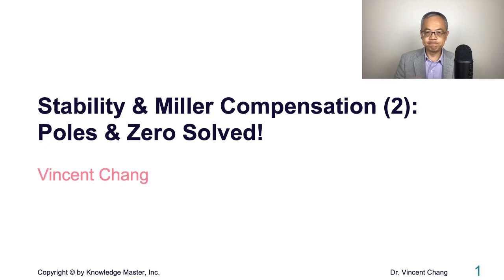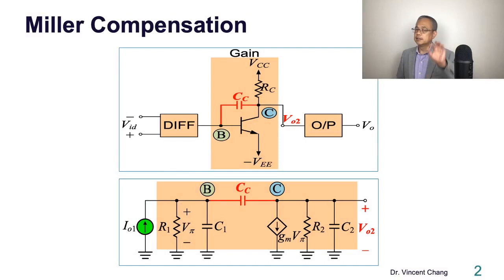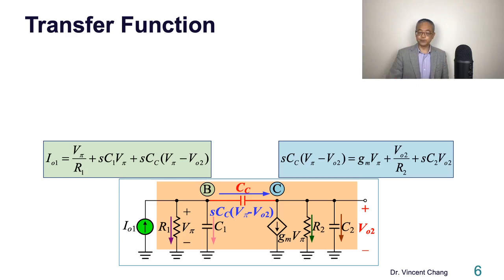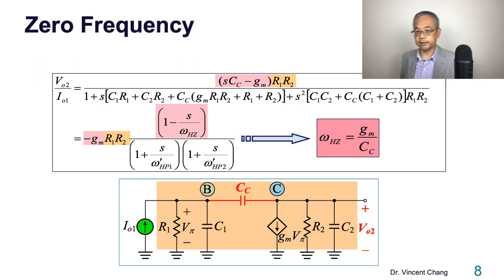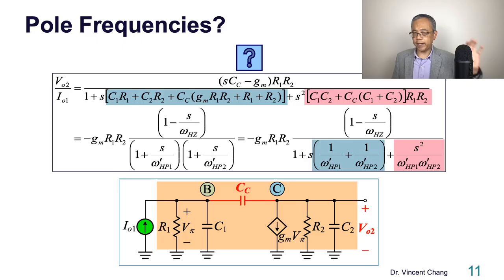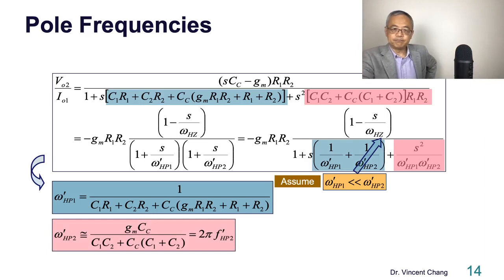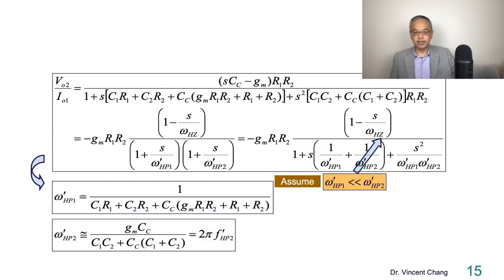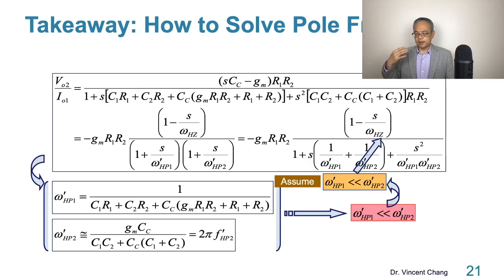Stability & Miller Compensation (2): Poles & Zero Solved!